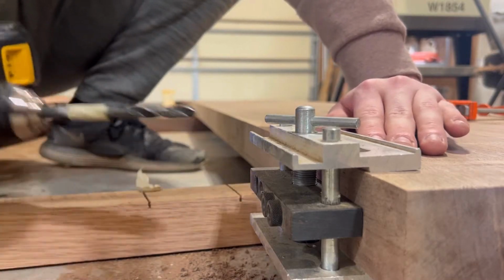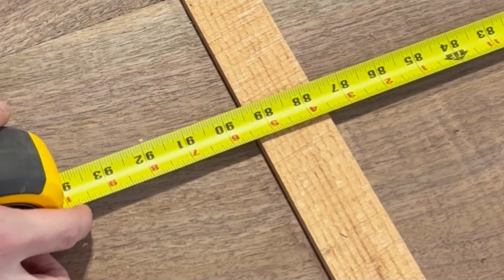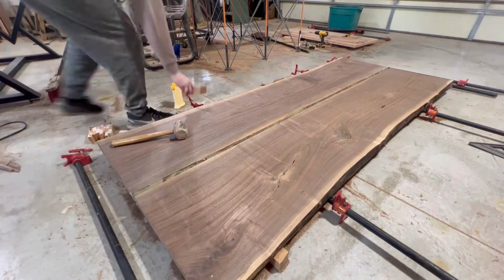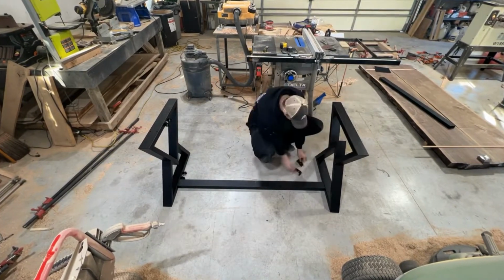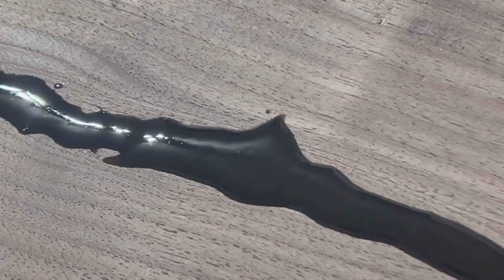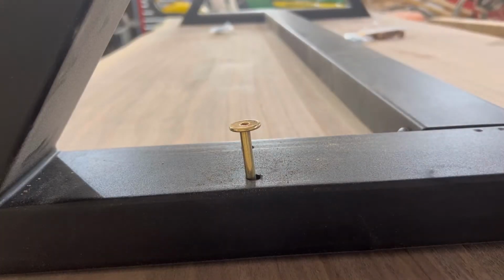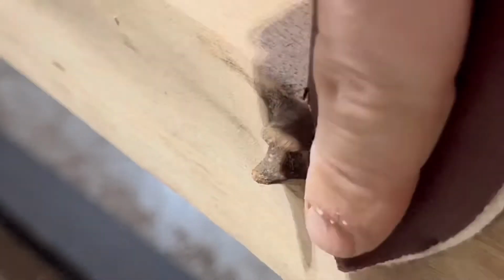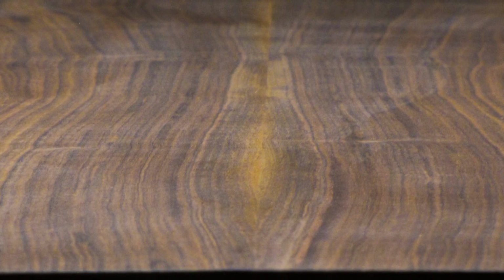I learned a lot building this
Hello everyone!

In this video I will demonstrate the steps I took to build a live edge dining table made from 2 walnut slabs. This is my favorite project to date and I’m so happy with the result

Luckily this table is going to a friend of mine’s house. This means I can always go over and check it out and make sure it’s ok!